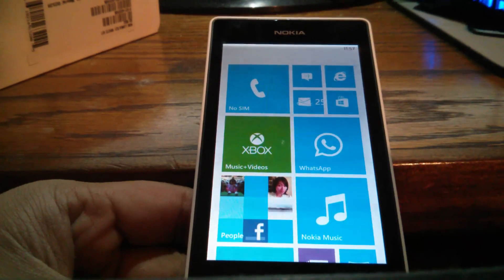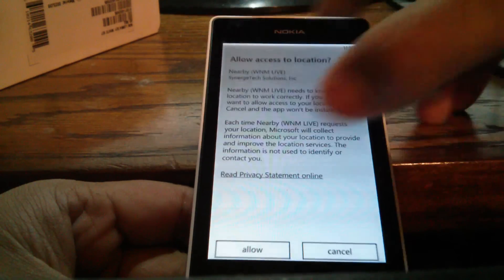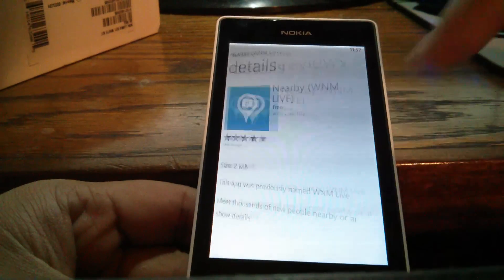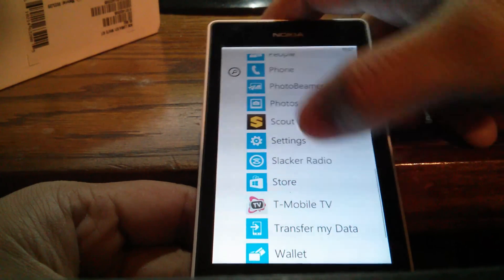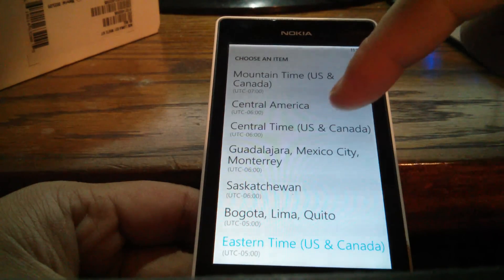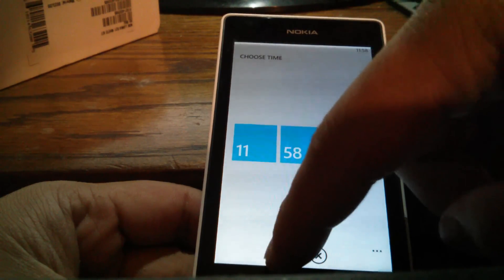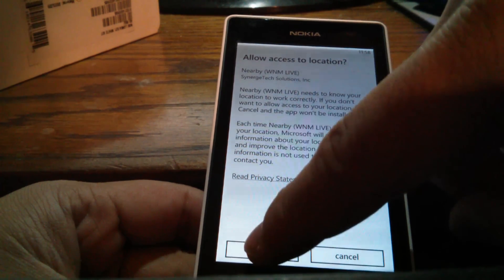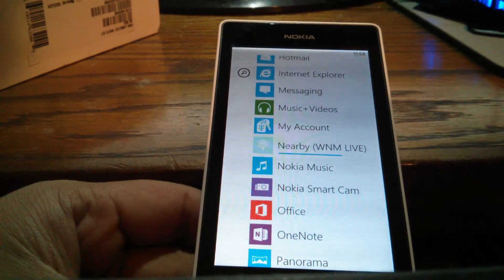Fix Microsoft Service Unavailable (Error Code:80070020) Can't Sign In Account with Window 8 Devices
this is a 2 min quick fix for Connect or Signin In with Microsoft Account Error 80070020